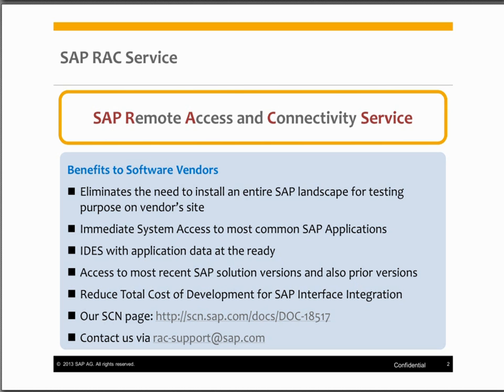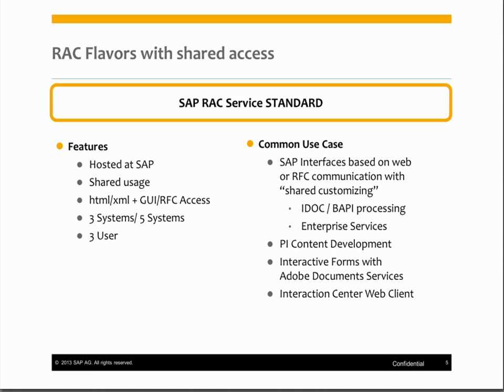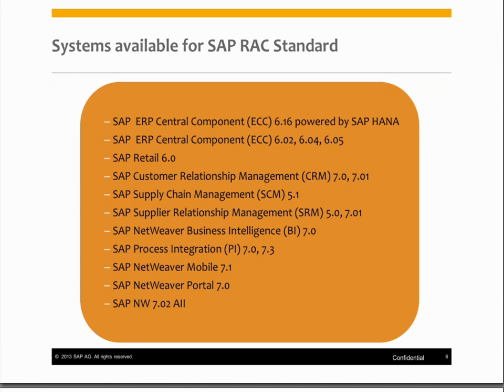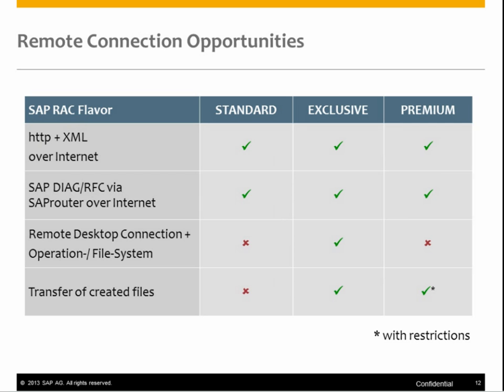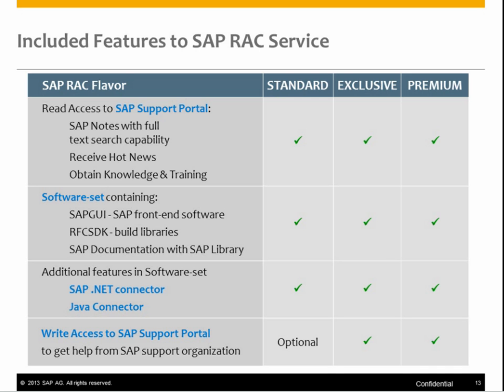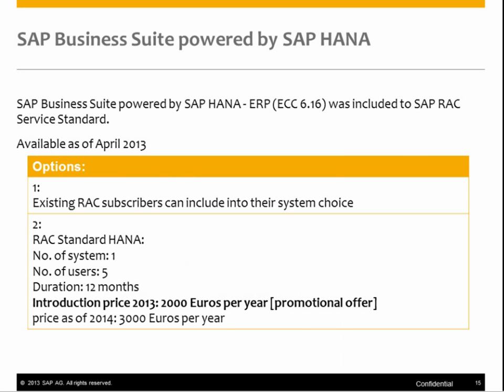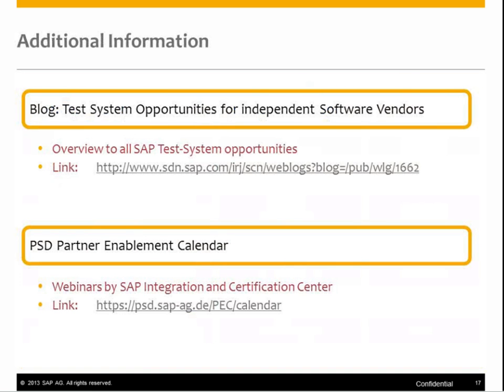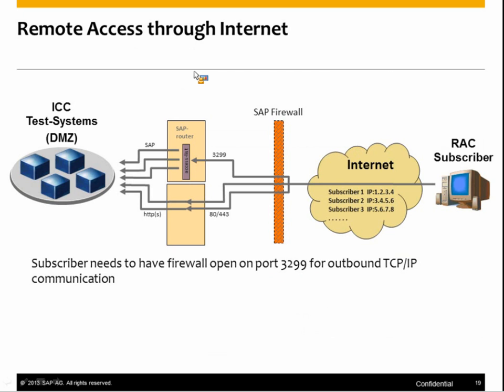Overview on SAP Remote Access and Connectivity Service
We would like to invite you to learn about the latest news on SAP RAC Service and opportunities to get access to "SAP Business Suite powered by SAP HANA" by joining one of our free webinars